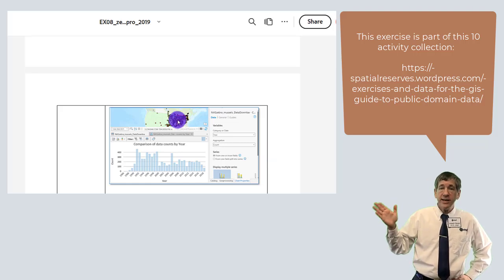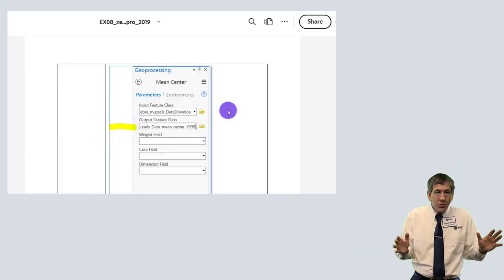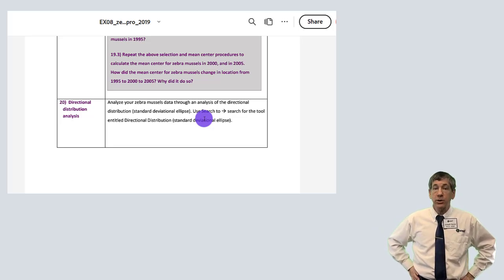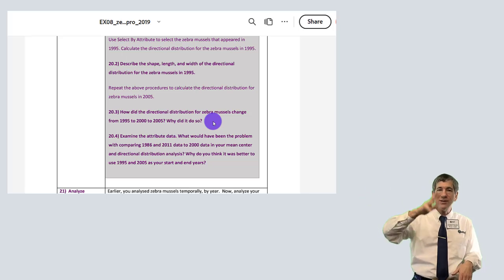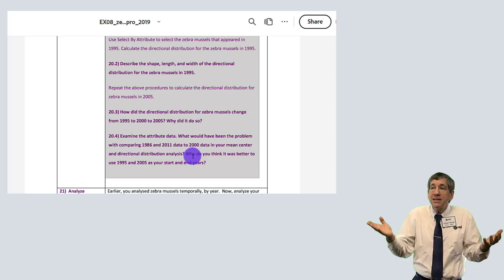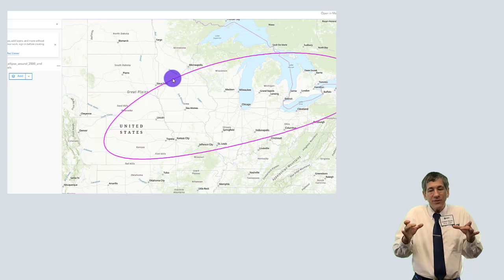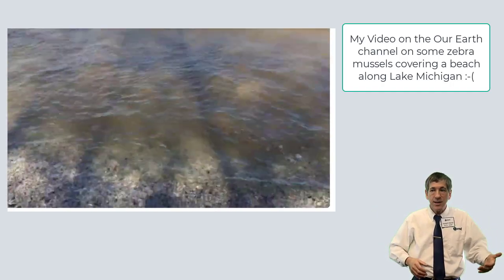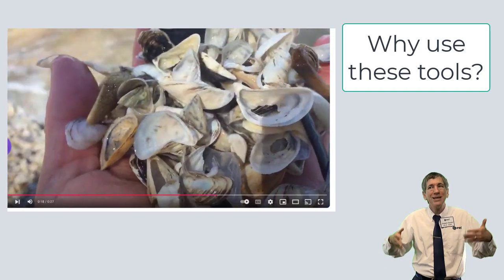Creating and teaching Mean Center and Standard Deviational Ellipse in ArcGIS Pro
with a zebra mussels example.